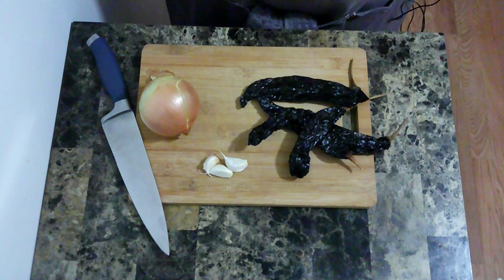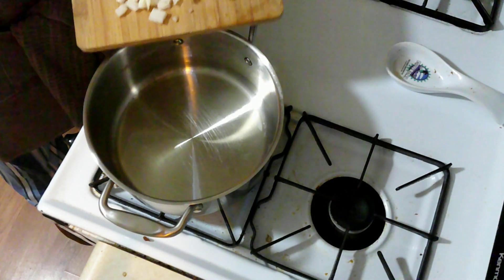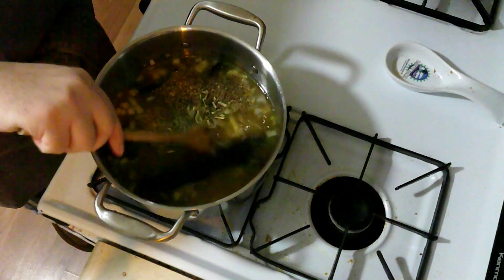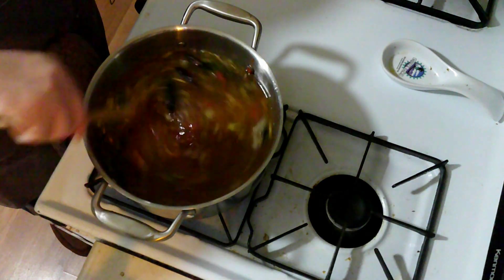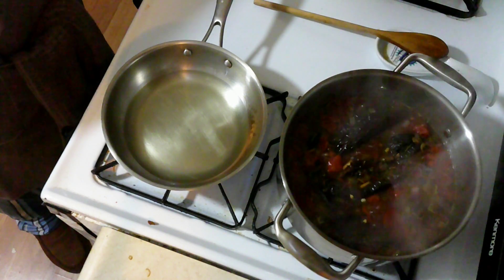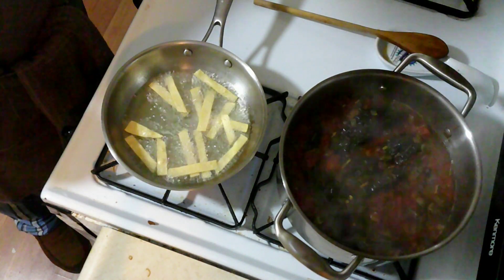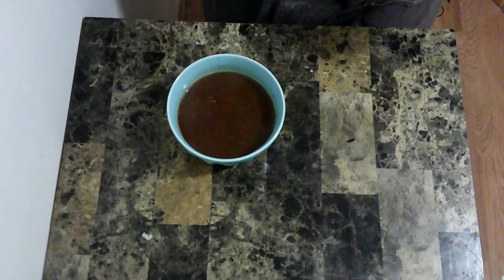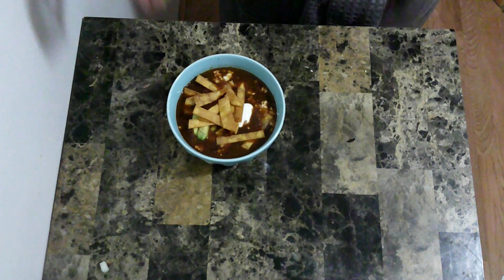Overwatch Cookbook - Sopa Azteca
From the Overwatch Cookbook is Sopa Azteca. A favorite of Sombra. This traditional Mexican soup is tomatoes, dried pasilla chiles, and spices blended together and topped with any number of toppings and fried tortillas. It is smoky, earthy, and delicious.